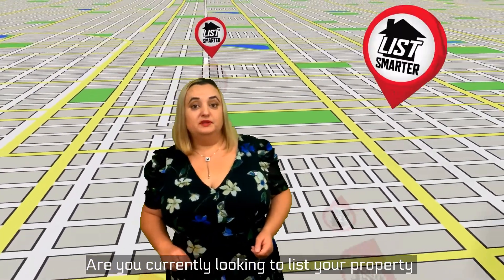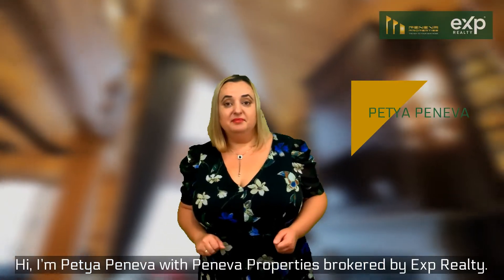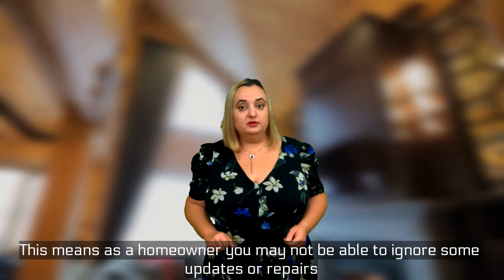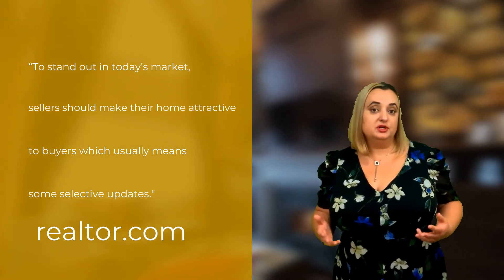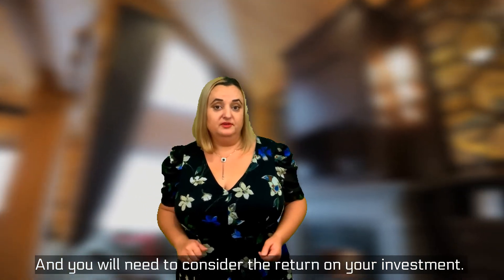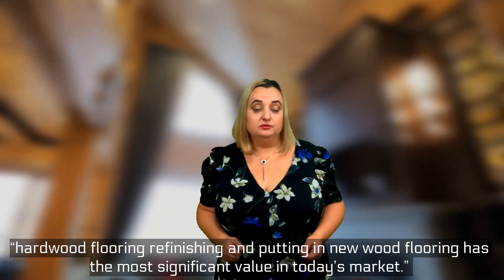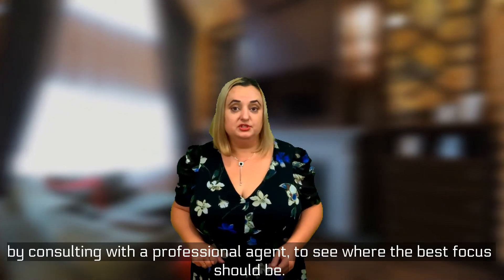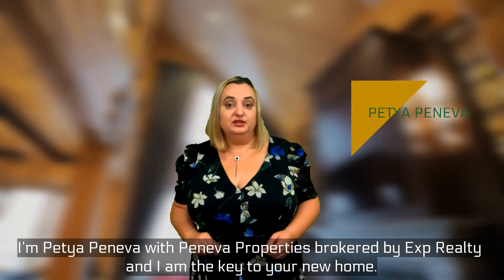Should I renovate my home before I list?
Depending on the state of your current home, there might be a lot of work that needs to be done before you can sell. 😅
You may want to focus on some key areas when renovating. 👀
Watch this video below to see what those areas are! 👇🏼